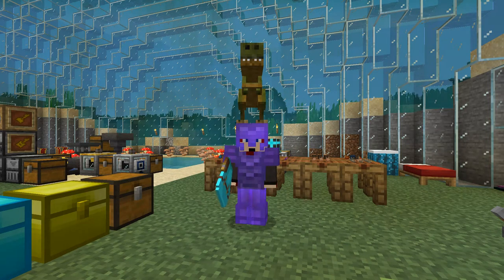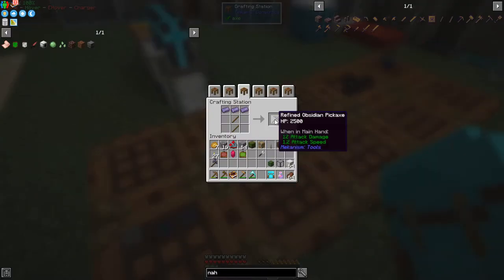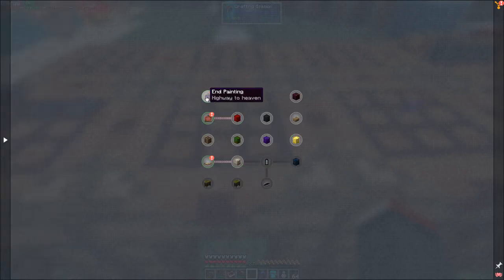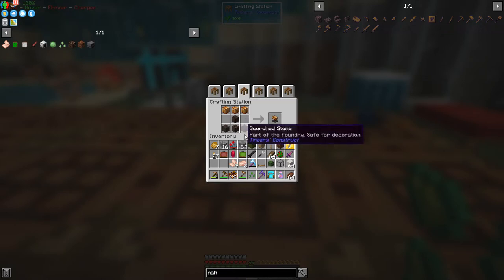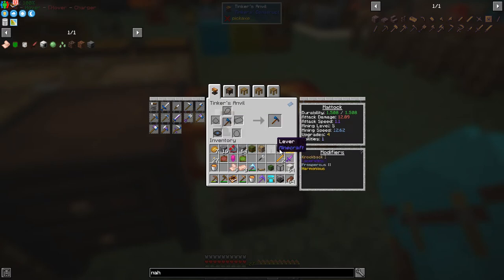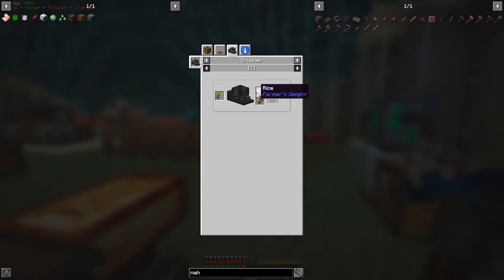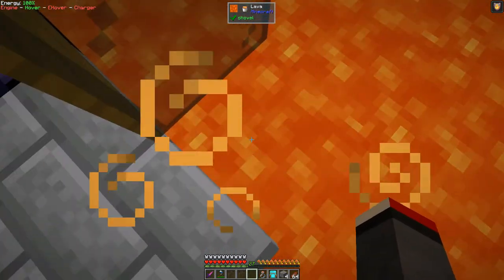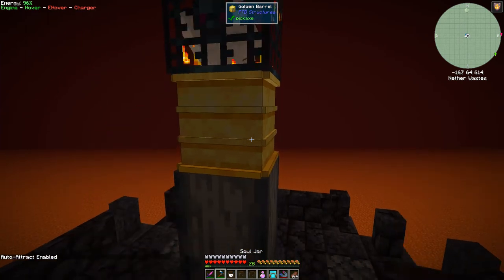FTB OceanBlock 16: The Nether, Blazing Blood, Ghast & Wither Skeleton Seeds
Look as some miscellaneous items including Soulium Dagger & Silky Cloth. Use a Dimensional Painting to get to the Nether. Harvest the souls of Ghasts and Wither Skeletons and make their seeds. Extract Blazing Blood from Blazes.

This video is my sixteenth episode of FTB OceanBlock for Minecraft 1.16.5

00:00 Prologue
00:30 Miscellaneous Items
02:07 Quantum Quarry
03:04 Refined Obsidian Paxel
06:07 Rowing Boat
07:18 Soulium Dagger Hostile Attuned
08:38 Silky Cloth
09:16 Tinker's Anvil
11:08 Tinker's Anvil Use
15:23 Pictures
17:12 The Nether
20:37 Ghast and Wither Skeleton Structure
24:49 Blazing Blood
27:33 Back to Base
28:20 Ghast and Wither Skeleton Seeds
31:15 Extracting Blazing Blood from a Tool
31:57 Epilogue